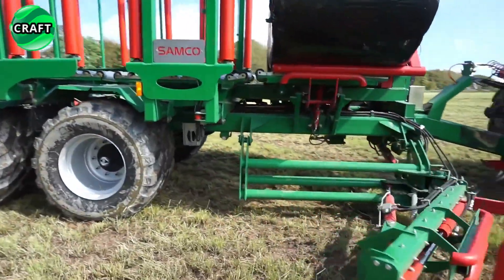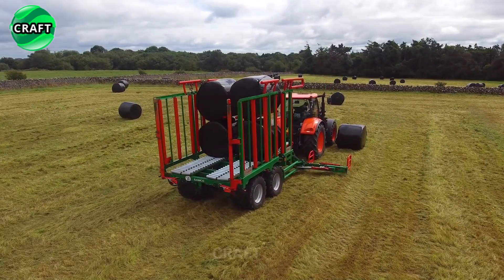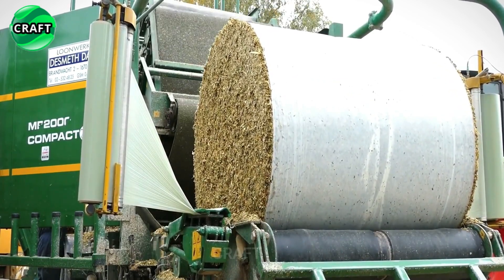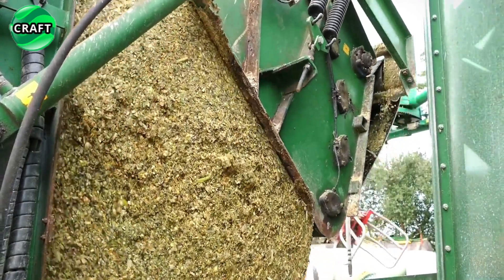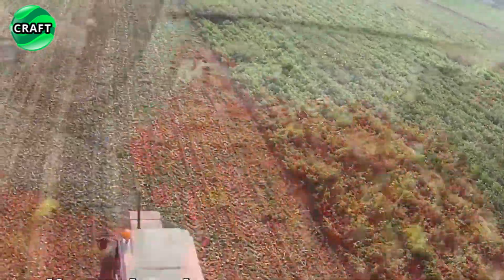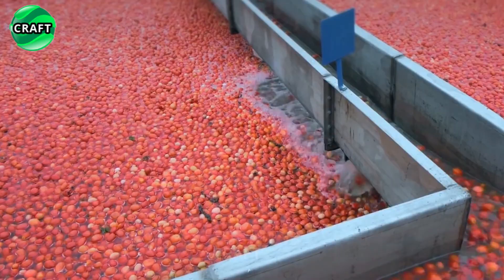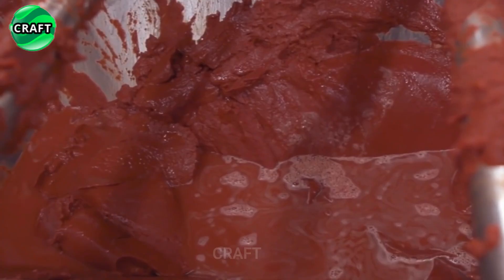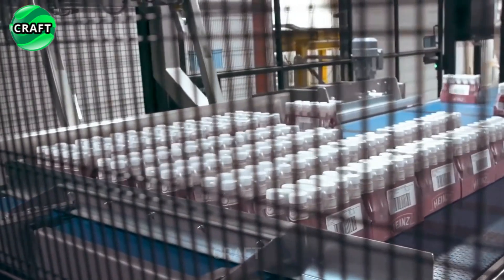Revolution in Agriculture - A Selection of The Most Successful Agricultural Machines #25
Revolution in Agriculture - A Selection of The Most Successful Agricultural Machines #25 is an informative and captivating video that showcases the latest advancements in agricultural technology. This video highlights the various automated trailers and carts that are revolutionizing the process of collecting and transporting hay, straw, and other agricultural materials from the fields.

One of the key features demonstrated in the video is the use of automated trailers and carts that efficiently gather and stack bales of hay and straw. These machines have greatly increased productivity and reduced the manual labor required in the agricultural industry. The video also showcases the seamless transportation of these bales, as they are loaded onto trailers and transported to their designated storage areas.

Additionally, the video features powerful tomato harvesters that efficiently gather tomato crops. These state-of-the-art machines are capable of harvesting large quantities of tomatoes in a short amount of time, significantly increasing efficiency and productivity in tomato farming. The video also delves into the process of transforming these freshly harvested tomatoes into the most delicious ketchup, highlighting the importance of quality ingredients and advanced processing techniques.

Furthermore, the video sheds light on the packaging process of various agricultural materials such as hay, straw, and silage into compact bales for storage. This process is crucial for ensuring the availability of high-quality feed for livestock, promoting healthy and nutritious diets for farm animals. The video showcases the innovative machinery used to compress and package these biomass materials efficiently, ensuring their long-term preservation and usability.

Join us to see these amazing advances in agriculture and appreciate how modern technology is changing our lives and improving farming processes.

00:00 Intro
00:47 Samco CTS Automatic Bale Picker
for Hay, Straw and Silage
02:33 Orkel MP2000X is an Agricultural Compactor
for Baling Hay, Straw, Silage and other Biomass
04:23 Guaresi Super G120-40 Combine
Harvester for Tomatoes
06:29 Tomato Ketchup Production and Packaging
08:47 End